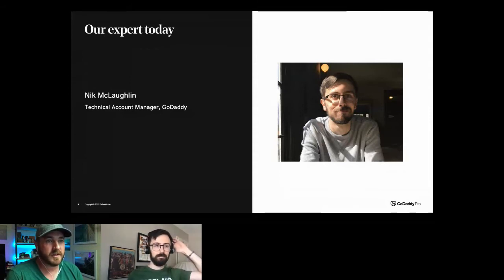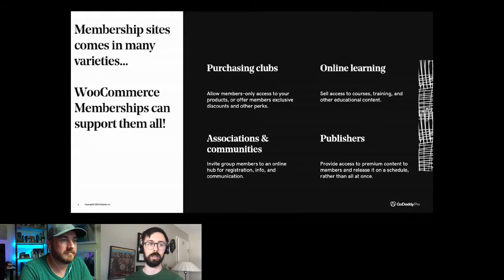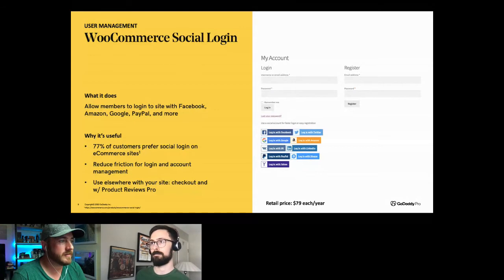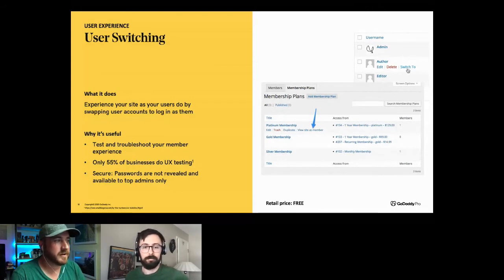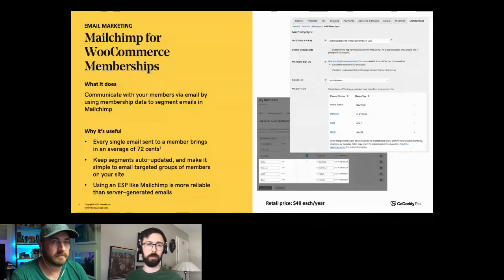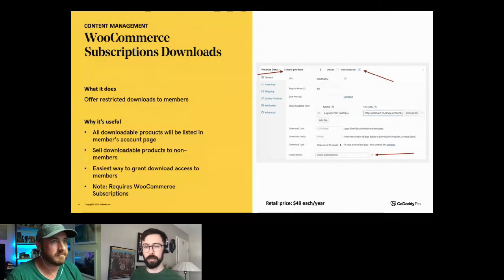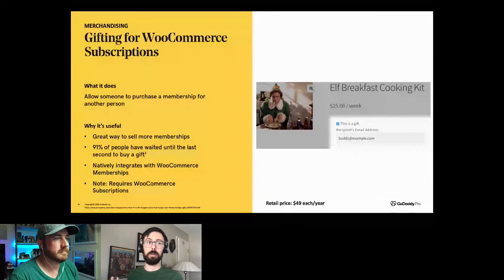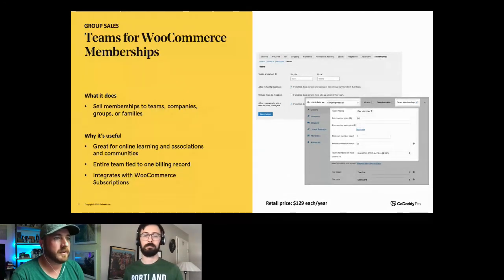How to take your WooCommerce Memberships site to the next level with extensions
Membership sites are an excellent way to engage customers and grow lifetime value through recurring revenue. Adding membership options to your store is easy with WooCommerce Memberships, but there's a lot more you can do with the right plugins. This chat with Nik McLaughlin and Marcus Burnette will cover helpful extensions you can use to increase loyalty, boost sales, decrease churn, and more.